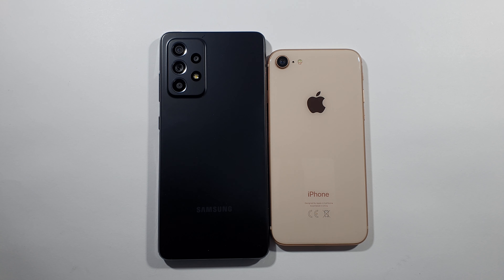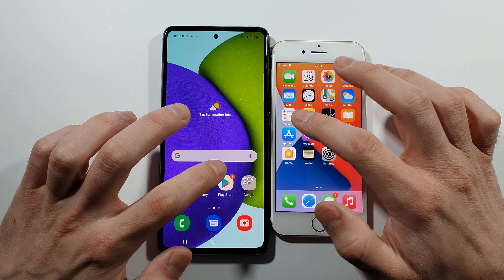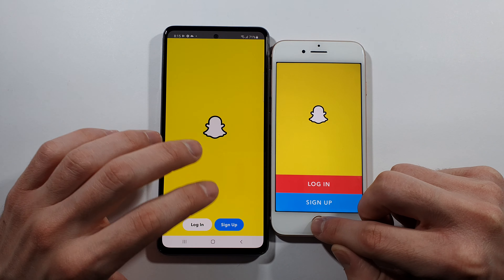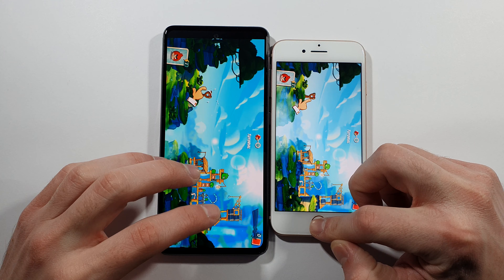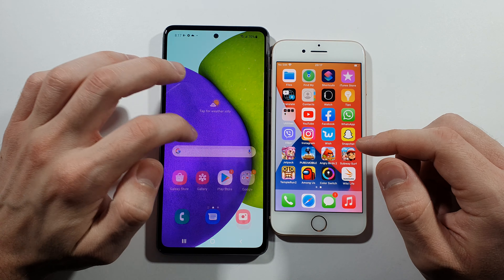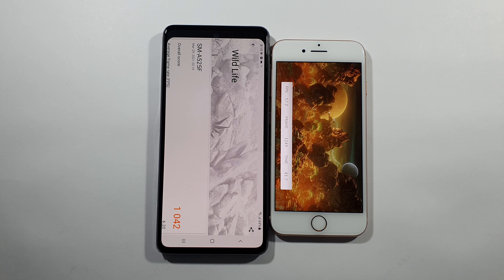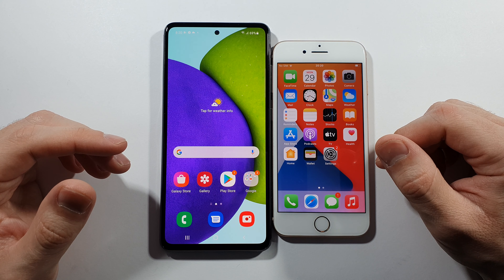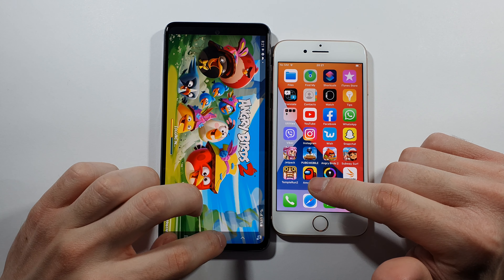Samsung A52 vs Iphone 8 Speed Test